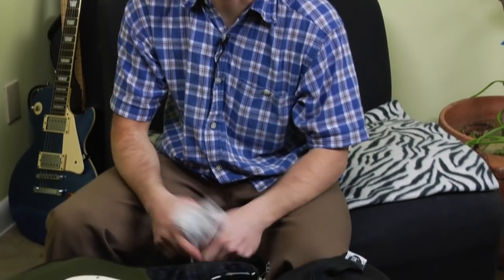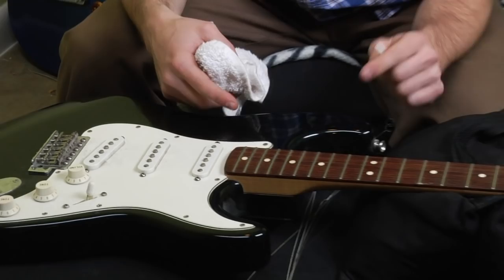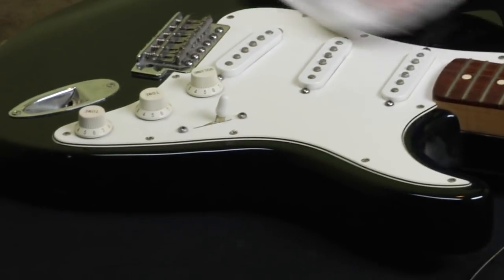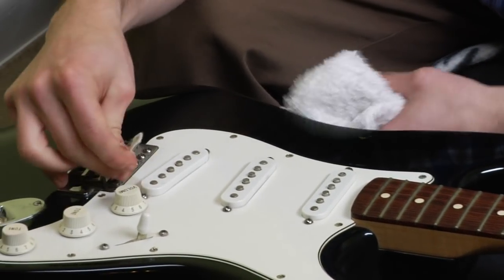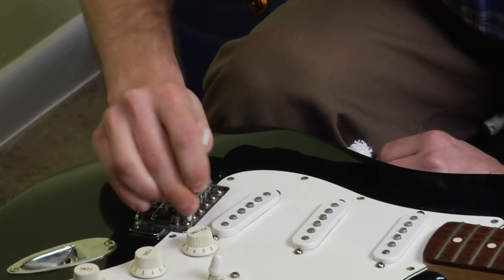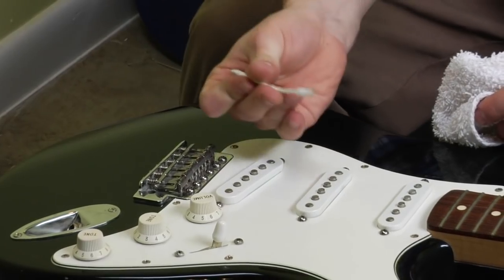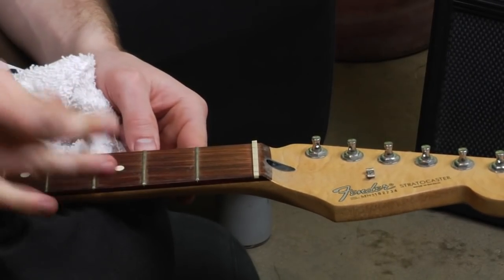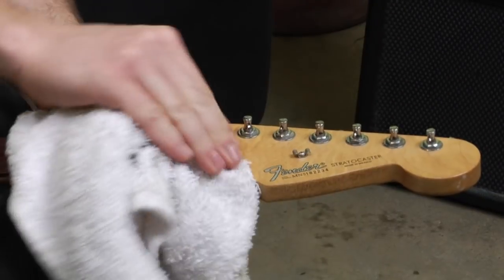How to Change Strings on an Electric Guitar : How to Clean Your Electric Guitar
Learn how to properly clean your electric guitar to ensure that your instrument will remain in tune and play music beautifully in this free video series.

Expert: Matt Graham
Bio: Matt Graham is a graduate from Texas A&M University and pursuing a Graduate degree from the University of Texas. He also has a love for cooking and not much money.